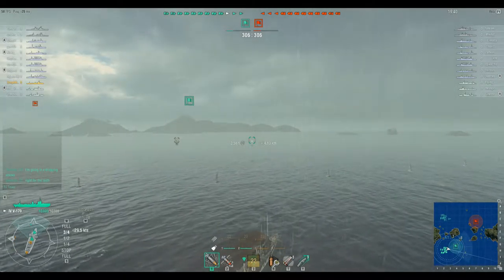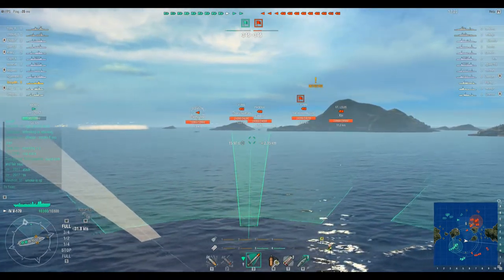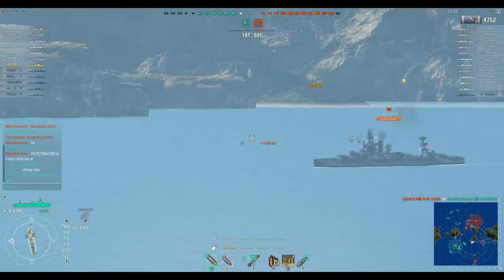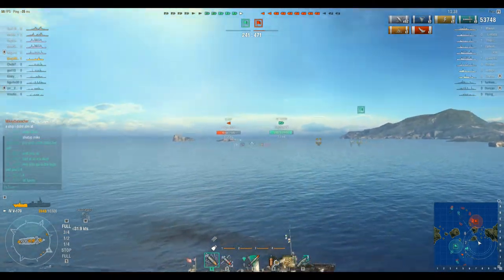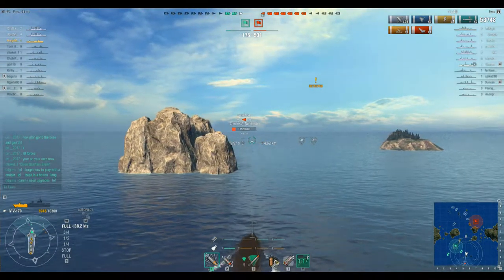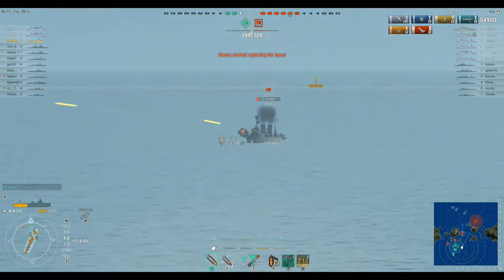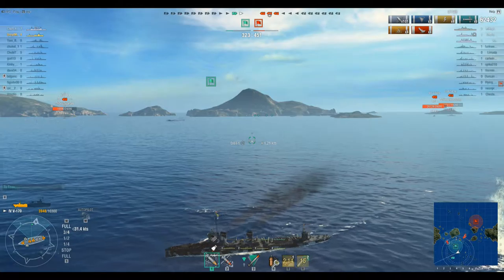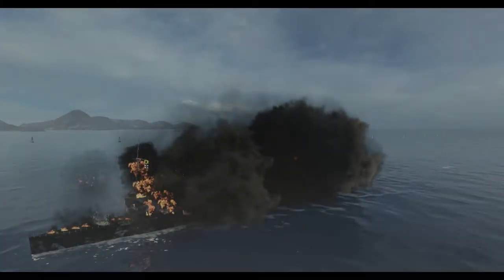Greyed Plays - World of Warships - V-170 Gameplay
Quick test video on the new hardware.  Yay!  Larger hard drive, better microphone, much WoWs!  \o/